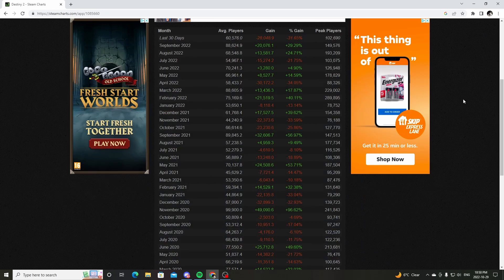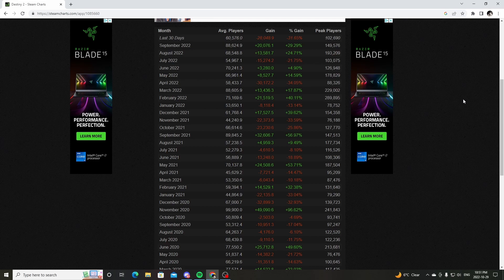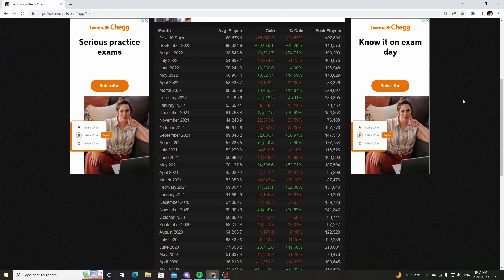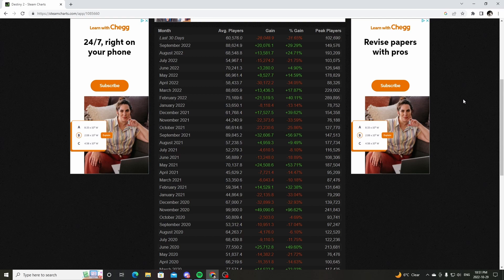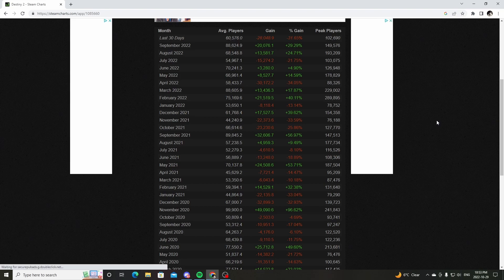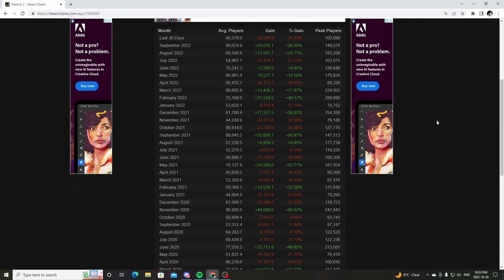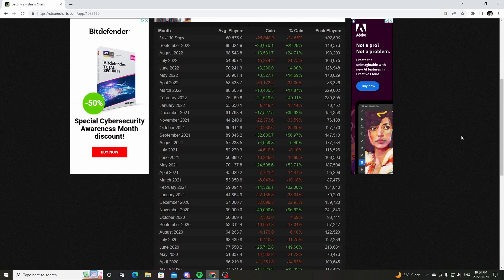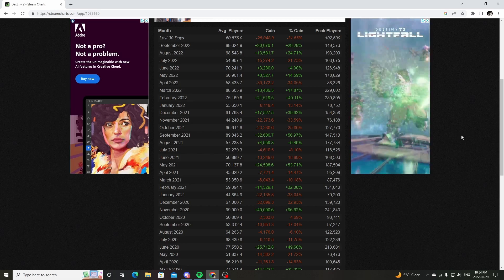Destiny 2 is a chore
Destiny 2 is a unfun dogsh*t chore. I hate this game.